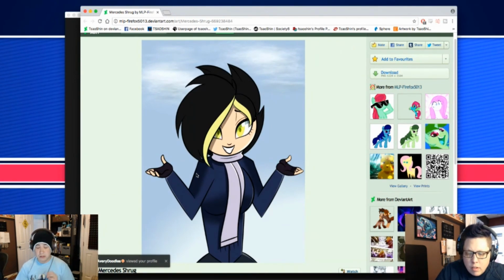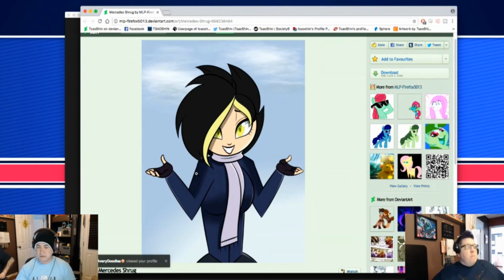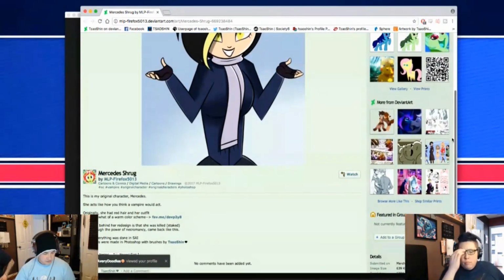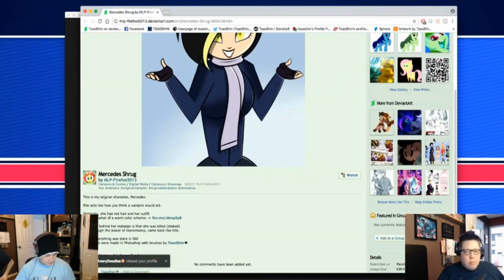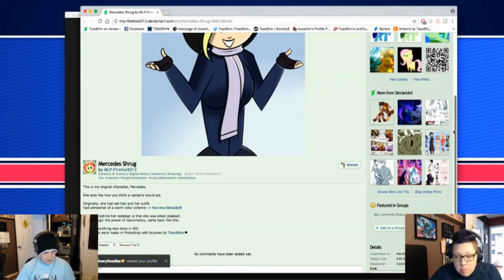Critique from Tsaoshin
A few weeks ago, the infamous Tsaoshin did a critique
of one of my artworks. :)

I use Paint tool Sai to Draw
I use Adobe Animate CC to animate
I use a Wacom Intuos Pen and touch Tablet
I use Sony Vegas Pro 13 to edit